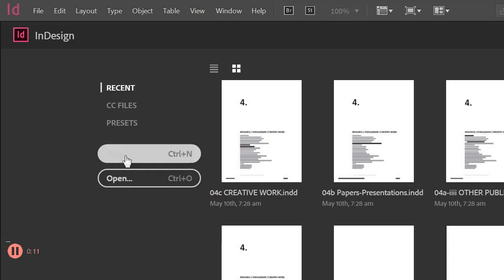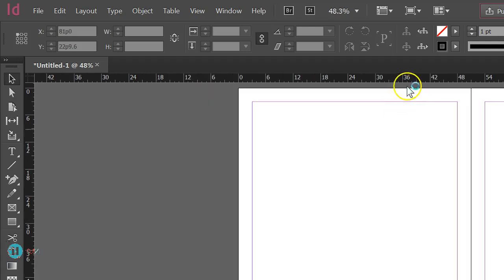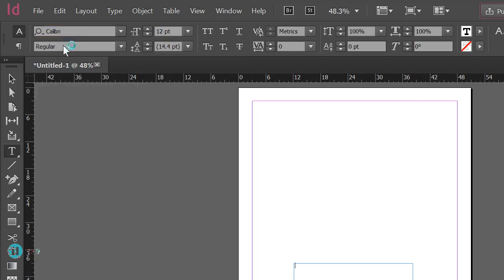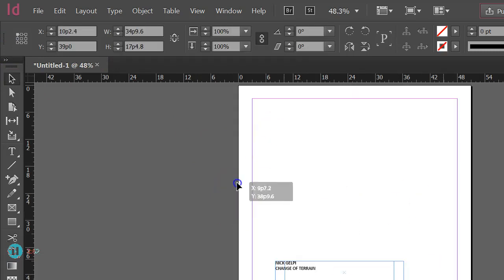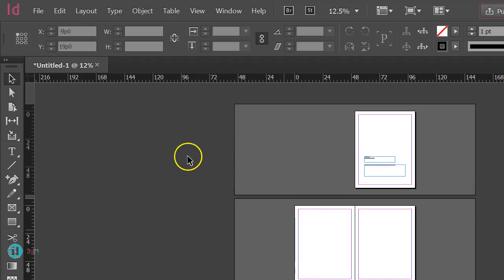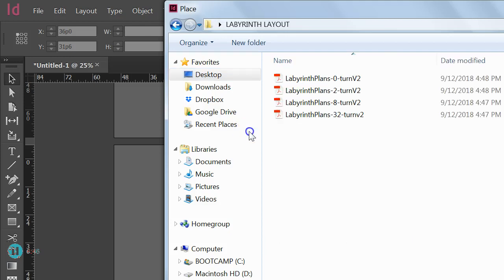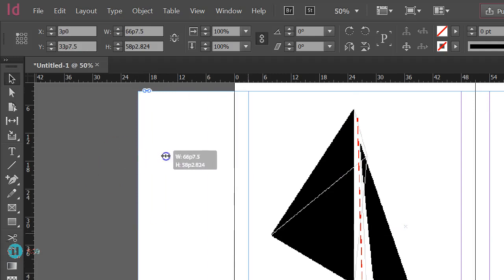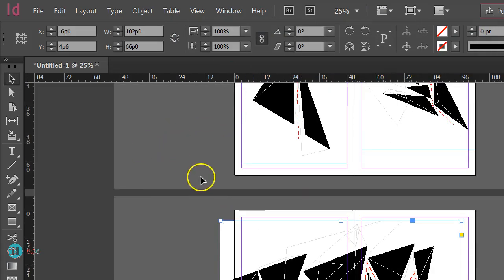INDESIGN TUTORIAL D3